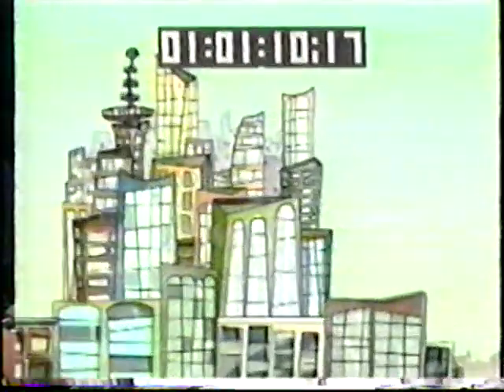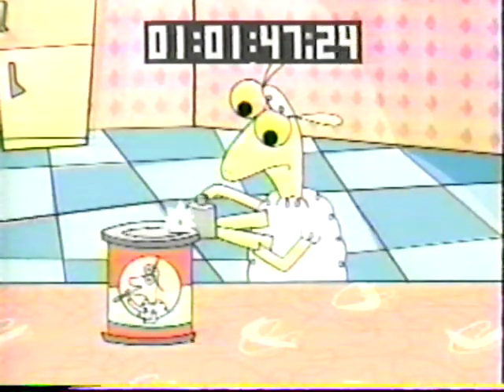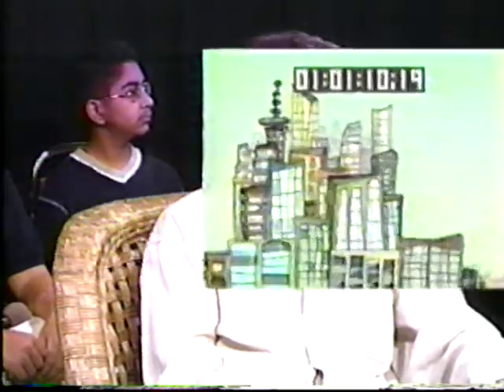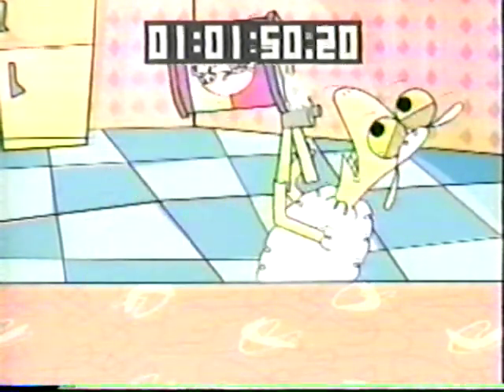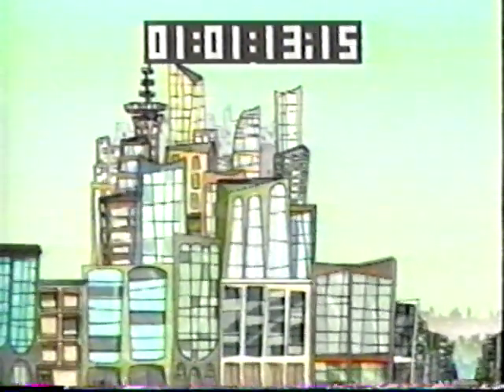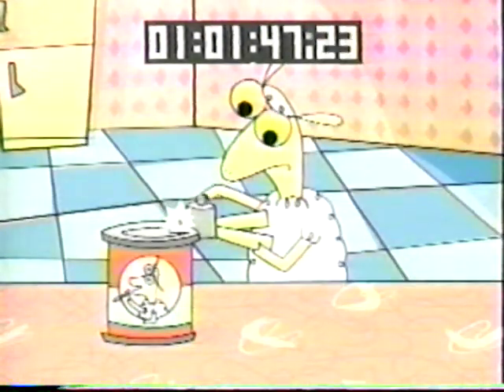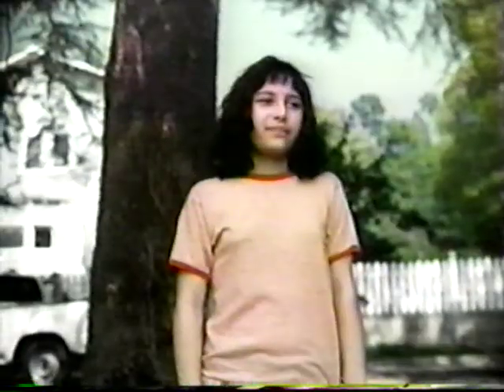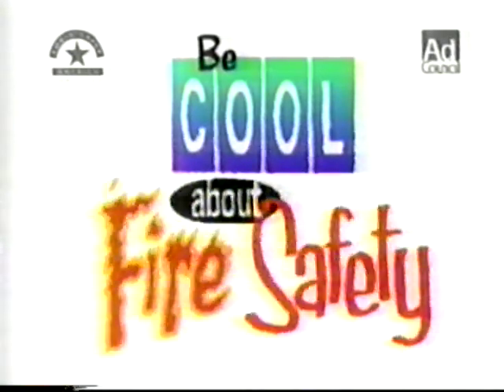Kids Korner on Piscataway Community TV PCTV 1996 1997 1